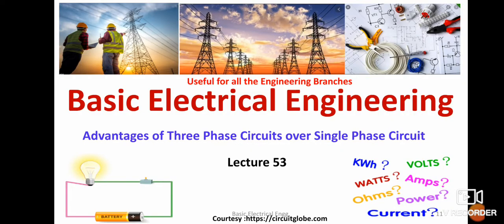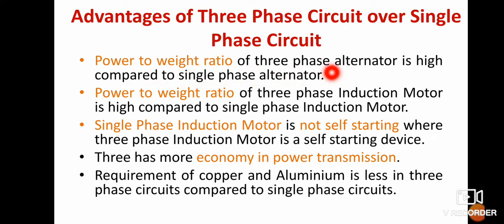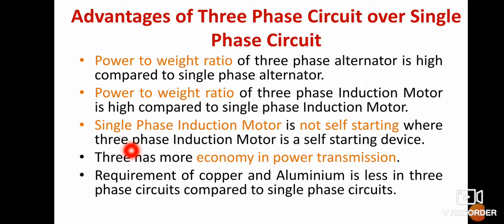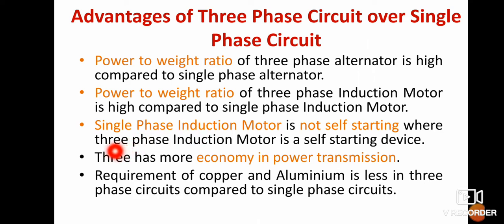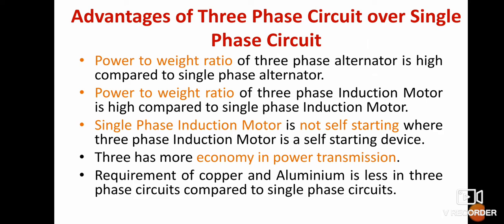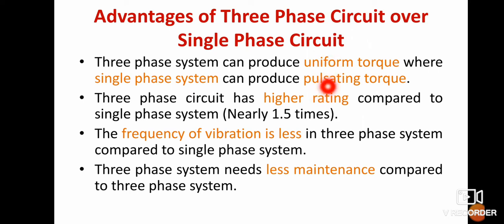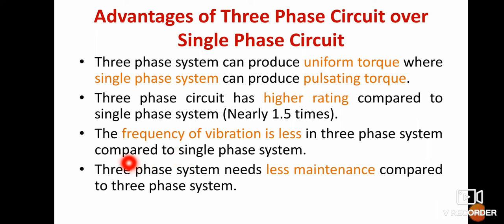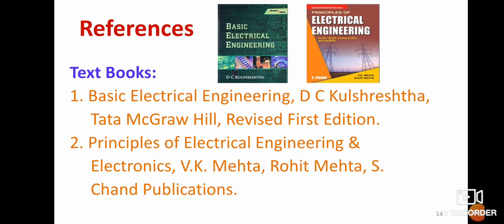Advantages of Three Phase circuit over Single Phase Circuits Basic Electrical Engineering BE B Tech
Dear all,
In this video, I've explained the advantages of 3-phase circuits.

Module 2: Single Phase Circuit & Three Phase Balanced Circuits

Module 3: Single Phase Transformer & Domestic Wiring

Happy Learning!